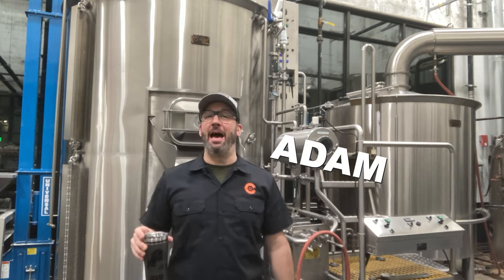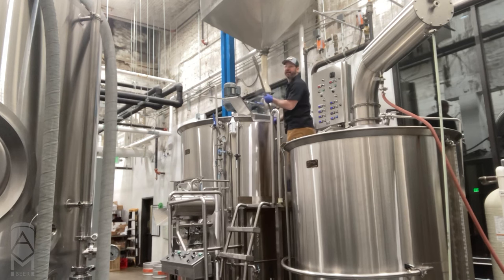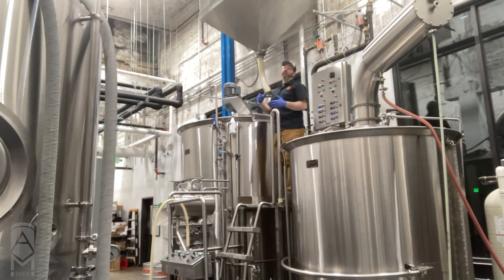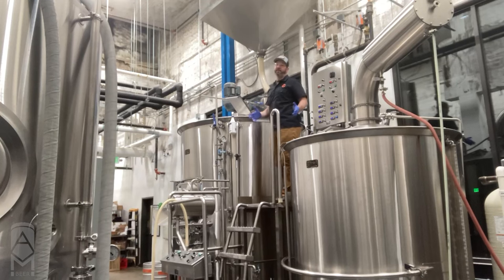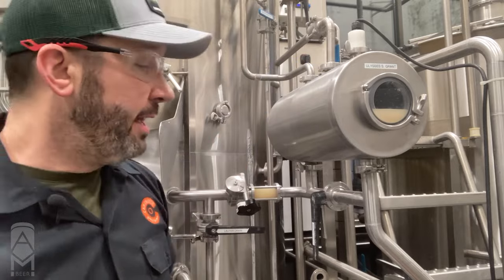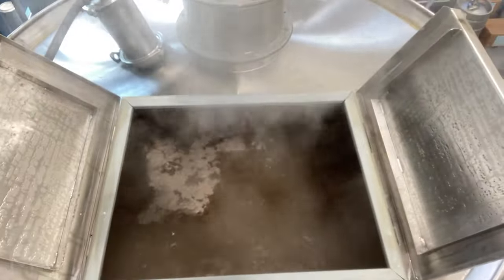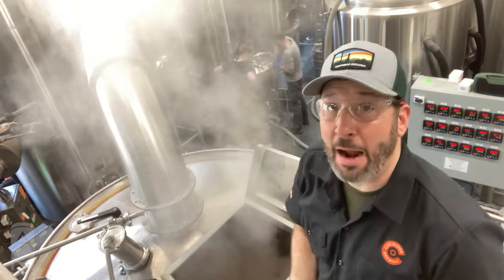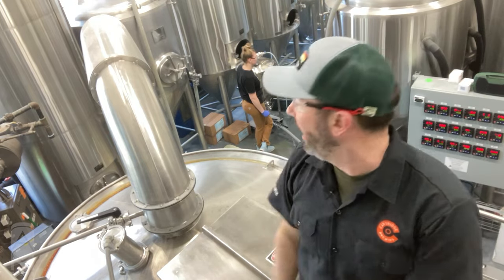Adam Makes Beer: Professional Brewer Makes Mexican Lager!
Adam Mills, Head Brewer at Cartridge Brewing gives an in-depth behind the scenes look into brewing the technically demanding Cartucho, his Mexican Lager. This video is full of techniques, concepts, and recipe tips for homebrewers, and those looking to enter the industry.

0:05 Streetwise

1:20 Funky Joint

3:50 Stone Desert

7:28 Urban Traffic

9:15 Downtown

11:16 Call of Beauty (Album)